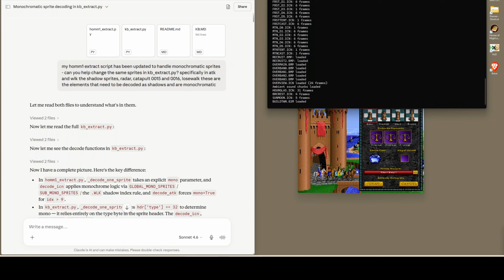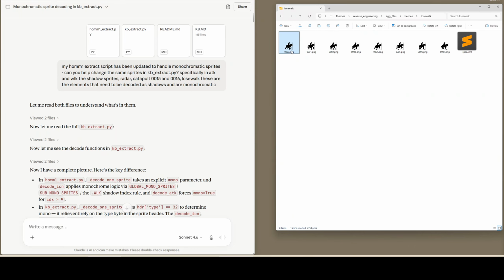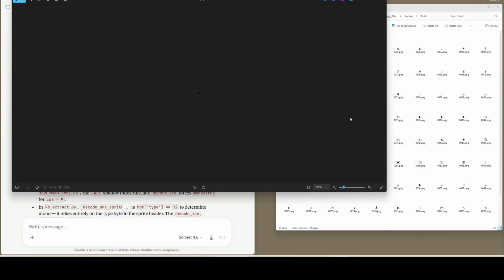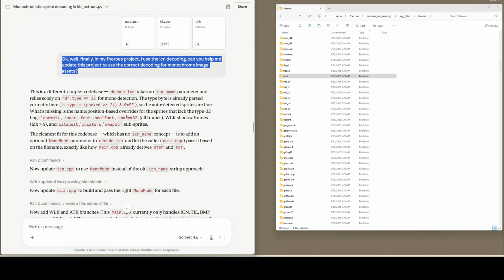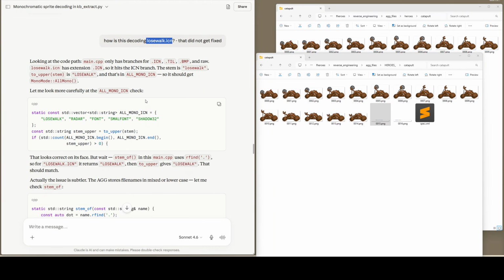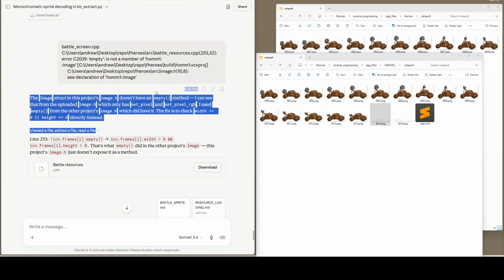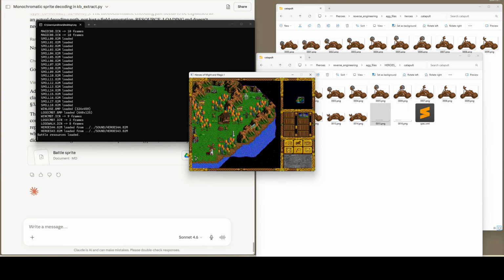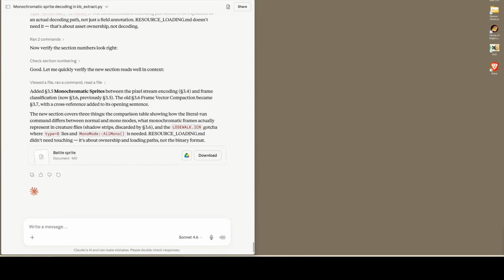The Last Piece of AGG Decoding: Monochrome ICN files | Heroes of Might & Magic Rebuild [Episode 61]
In this episode of rebuilding the Heroes of Might and Magic 1 engine, we crack open a stubborn decoding problem that had been lurking in the AGG file: monochrome ICN sprites. The hero-retreating animation (losewalk.icn) was rendering as a garbled mess of colored pixels — turns out it was being decoded as a colored ICN file when it's actually monochrome, storing simple runs of a single color.
With some help from a collaborator (King), the Python extraction script gets updated to handle monochrome ICNs correctly. The fix has a surprisingly wide impact: creature shadows, attack shadows, cavalry shadows, catapult shadows, locator boxes, and even the game's original font — all stored as monochrome ICN files — suddenly decode properly for the first time. The in-game font is now fully readable, opening the door to rebuilding it from the original sprites.
On the C++ engine side, there's a bonus debugging session: the battle screen code had an AI-generated custom ICN loading function that bypassed the standard decoder entirely. We rip that out, consolidate everything to use the proper shared ICN methods, and get the retreating hero animation displaying correctly in-engine.
At this point, nearly everything in heroes.agg is fully decoded — the only remaining unknowns are some binary layout files for dialogue windows, which can largely be handled by feeding them directly to an AI with the documentation.